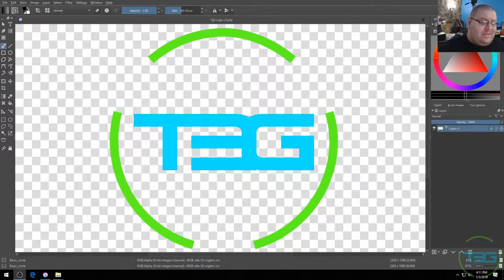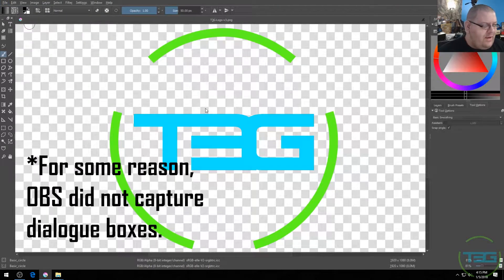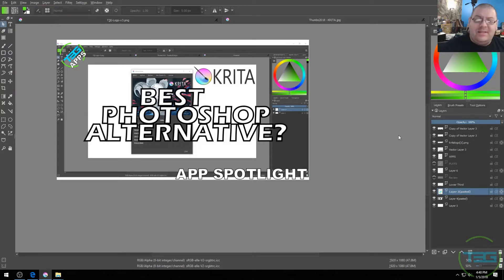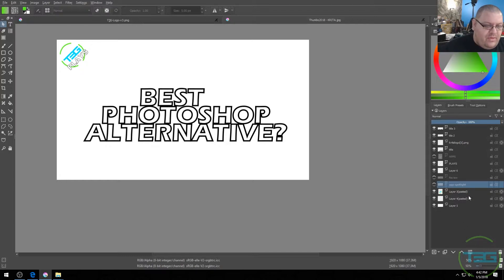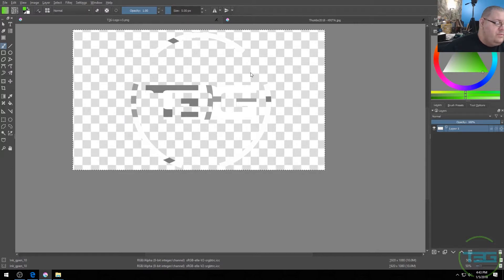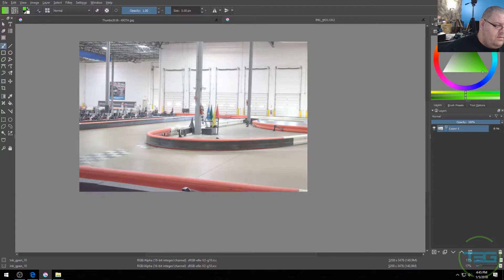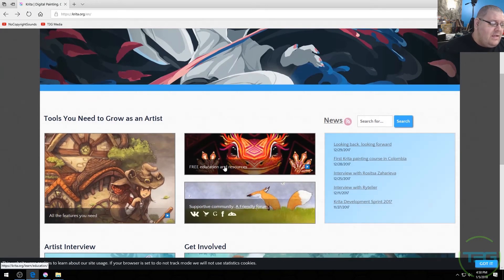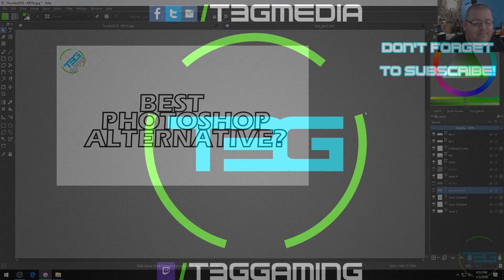Krita - FREE PHOTOSHOP ALTERNATIVE? | App Spotlight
We take a look at the capabilities of Krita and how it stacks up against a giant like Photoshop. Krita is a free software that has a lot of great features and capabilities.